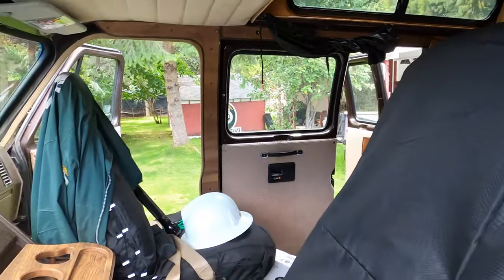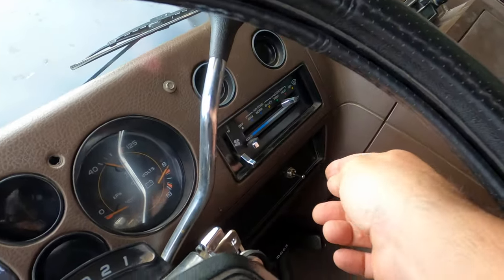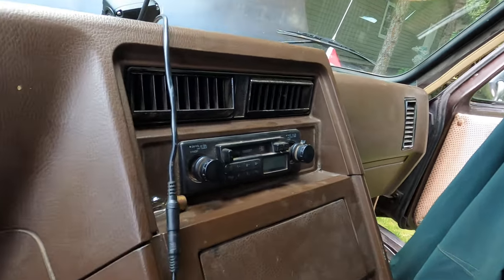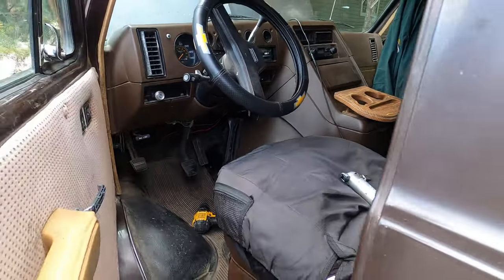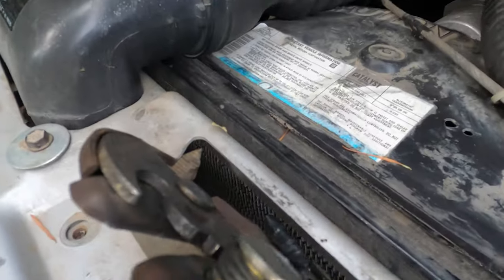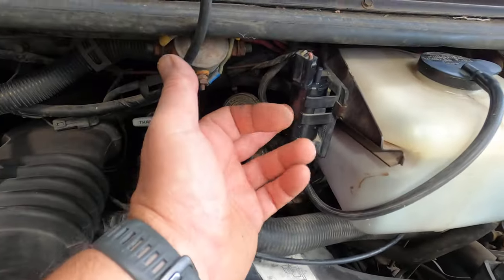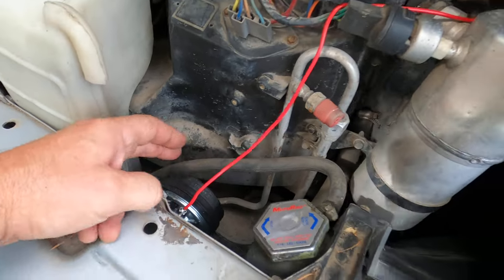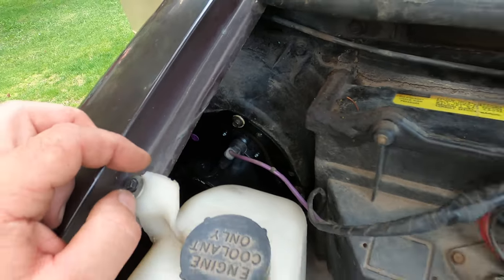Update on Van and The Dream (Off Grid Land Search)